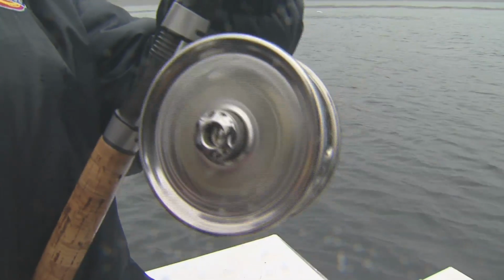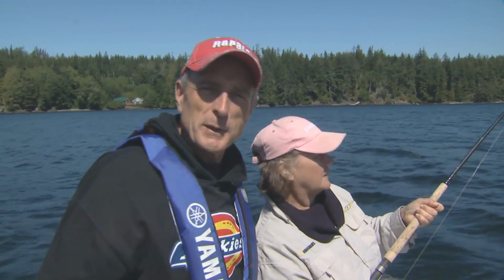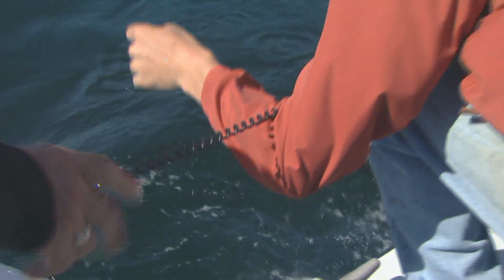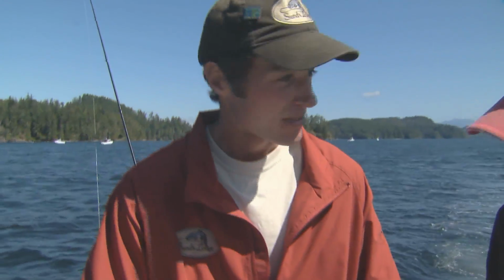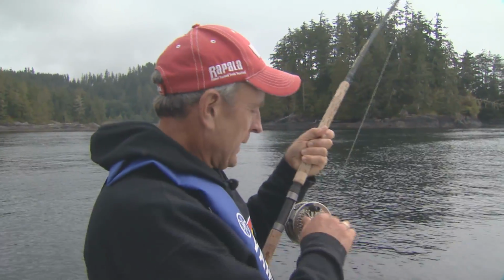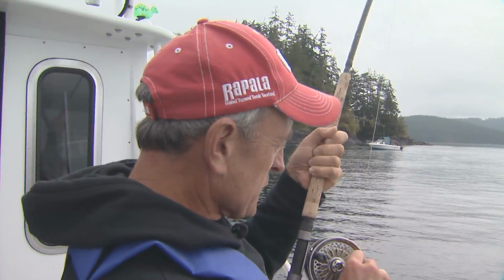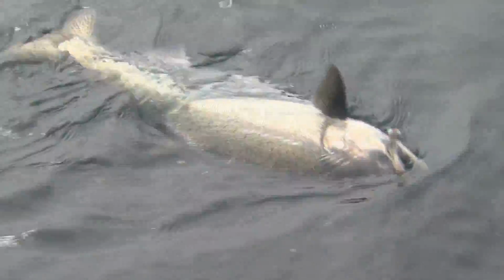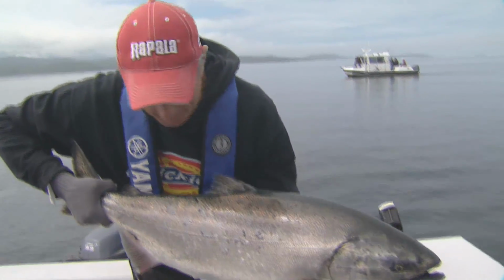Downrigging for Chinook Salmon Sund's Lodge BC part 1 of 4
Join Italo, his wife Barbara and their guide Jeoffrey Duddridge as they troll for Chinook Salmon using downriggers and special "anchovie-cap" rigs.

for Csf 25 10 01.mov